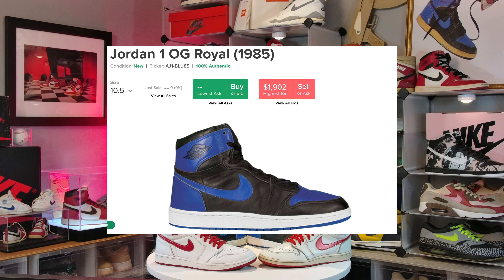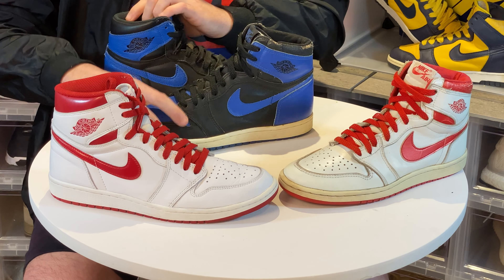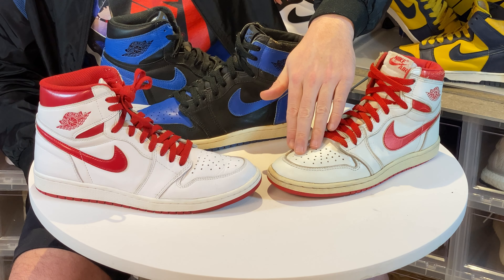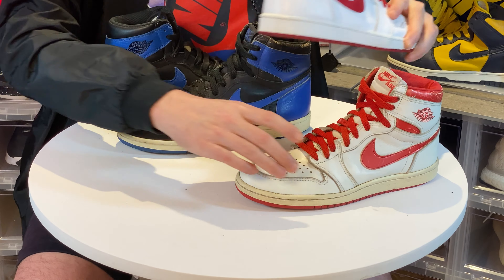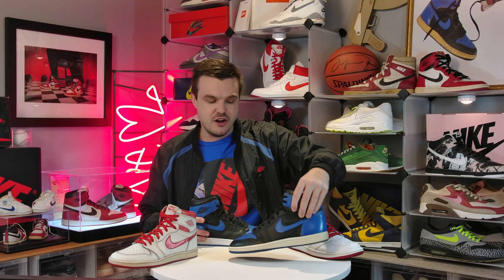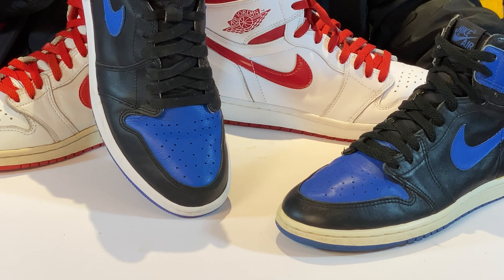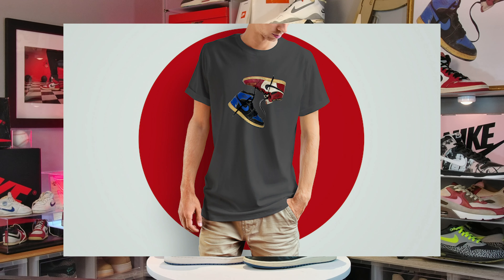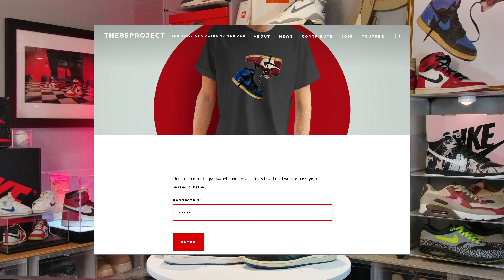2017 Retro vs 1985 OG Air Jordan 1 Metallic + Royal: Are Air Jordan 1 OG's really that different?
Why do OG Jordans cost $ thousands while their retro counterparts sell for just a fraction of that?
Find out what makes an Air Jordan 1 OG so special compared to today's retros. In this video we go in depth on just how far Jordan Brand has gone away from the original design.
Featuring:
On Feet,
1985 Royal vs 2017 Royal
1985 Metallic vs 2017 Metallic